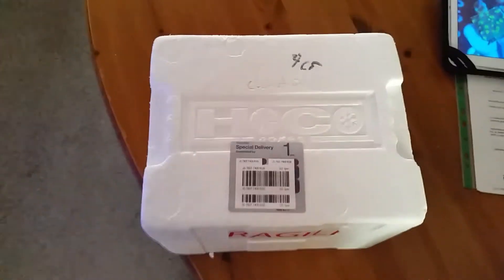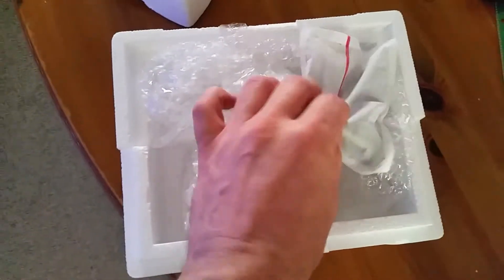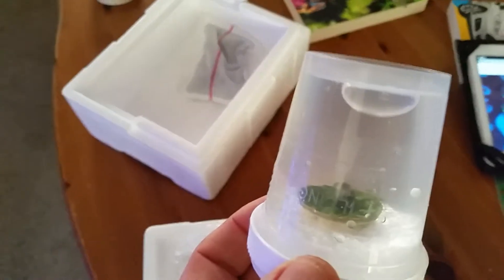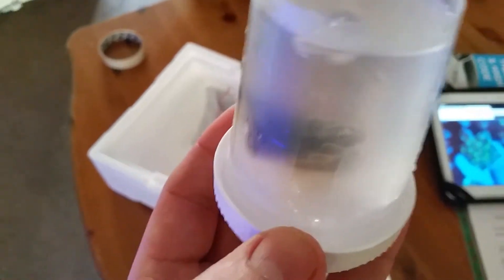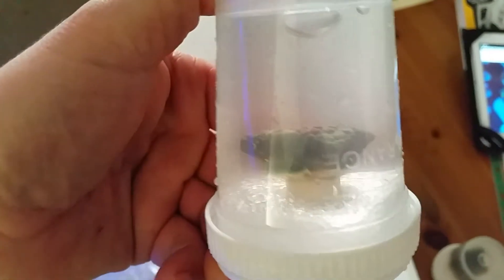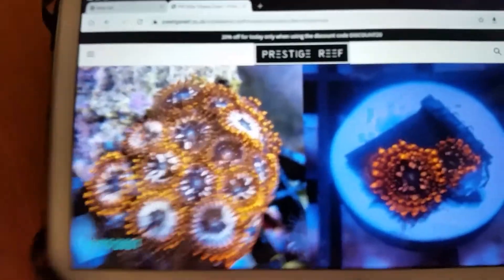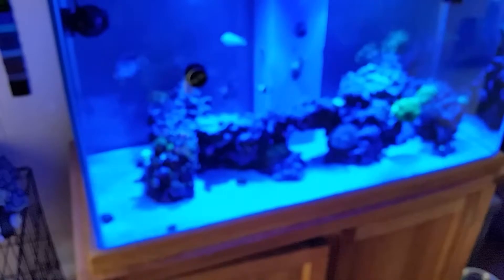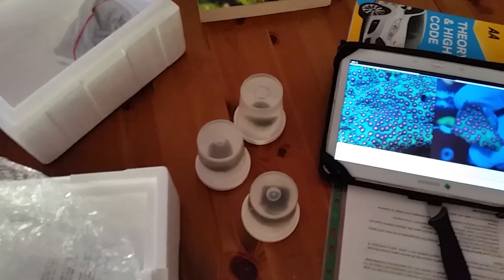package from prestige reef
and got a freebie Hollywood stunner chalice utter chaos zoa alien pox cyphastrea